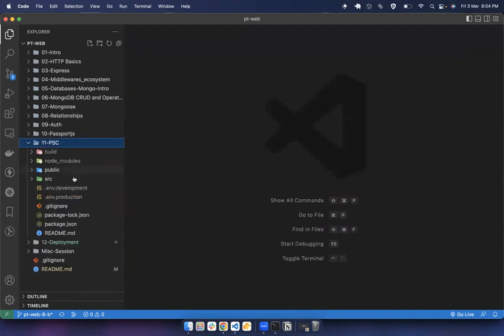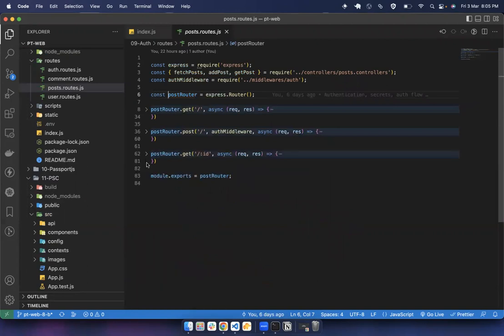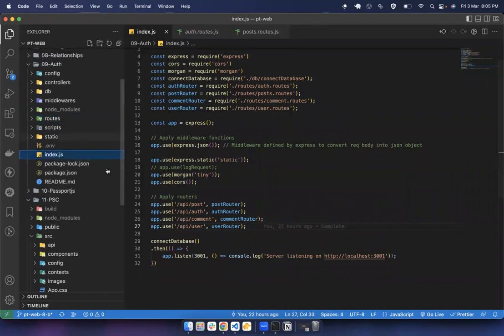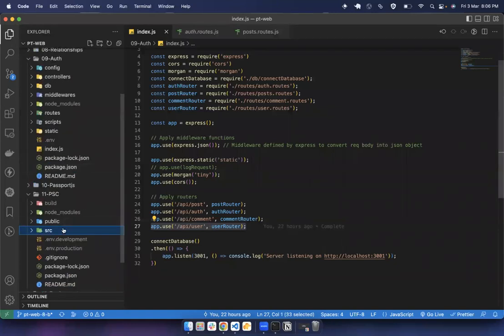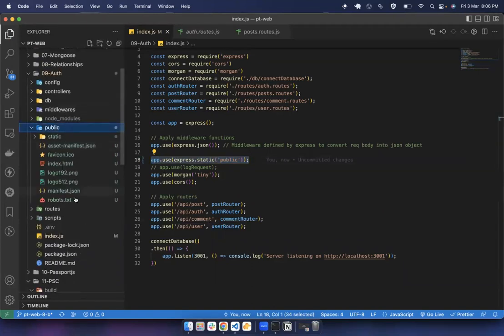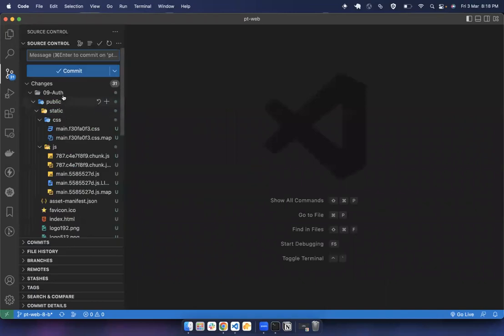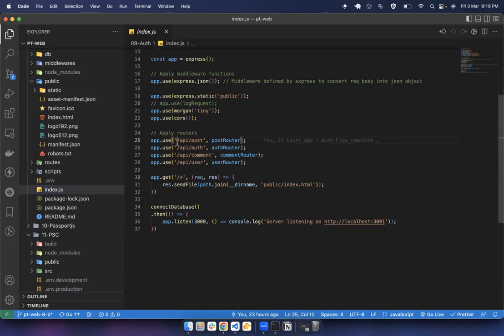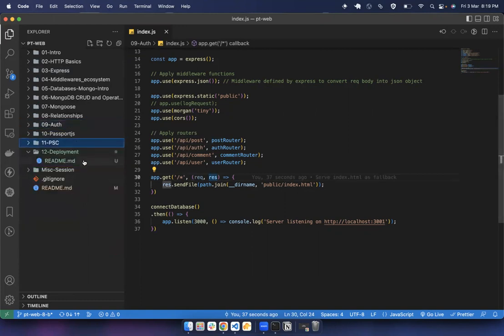lecture 13 Deployment part 1 | Backend 7